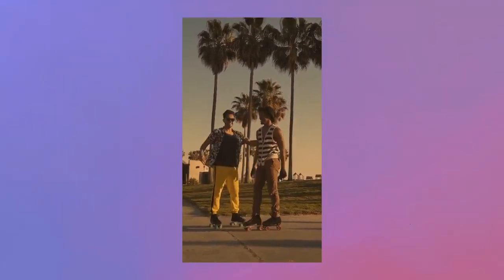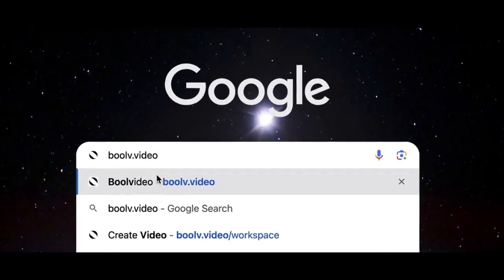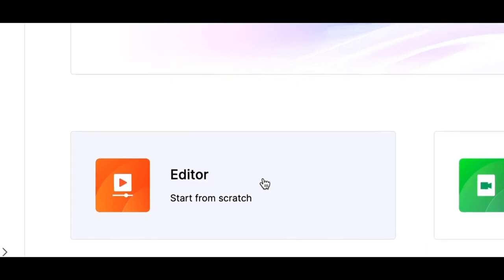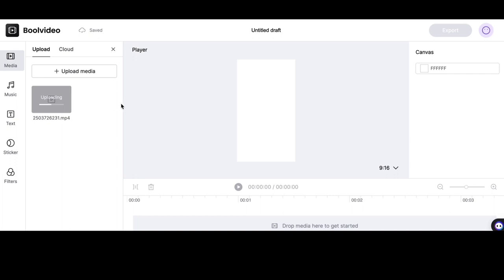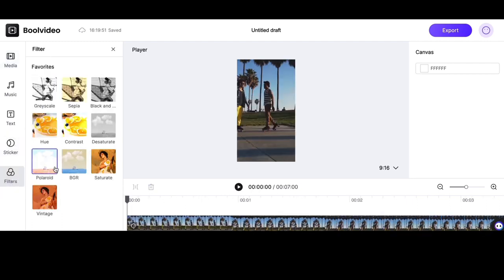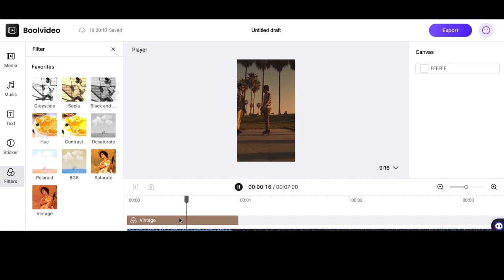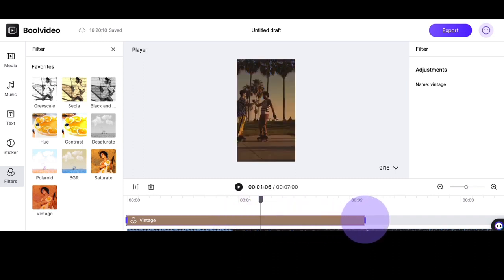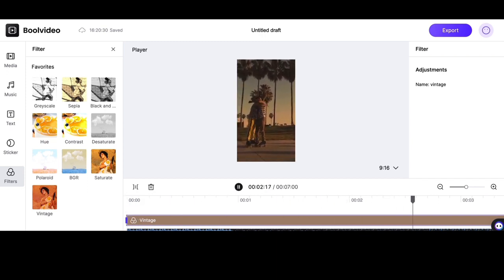How to give a video an old movie vibe online？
Hello everyone! Welcome to Boolv Academy, where we'll teach you step-by-step how to easily edit videos online. If you're interested, then be sure to follow Boolv!❤️

Our first lesson today covers the second step in editing - how to add filter on video! We explain this in a straightforward, easy-to-understand way that makes it super simple to learn!

BoolVideo is live now! Generate unlimited videos with single prompt, powerful and flexible.